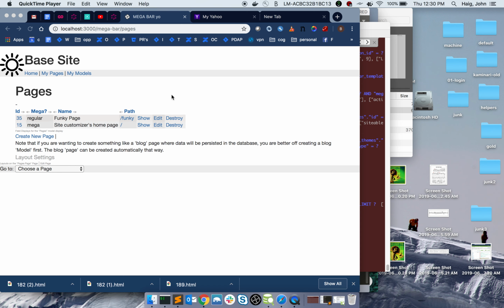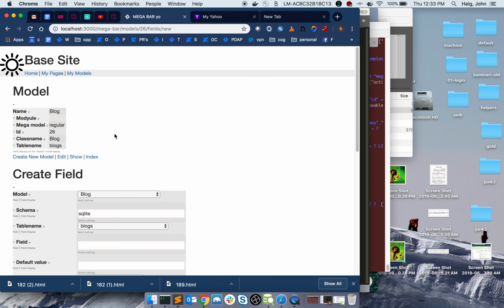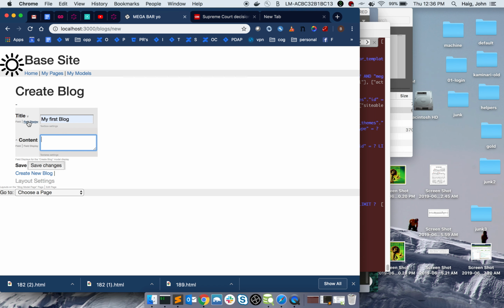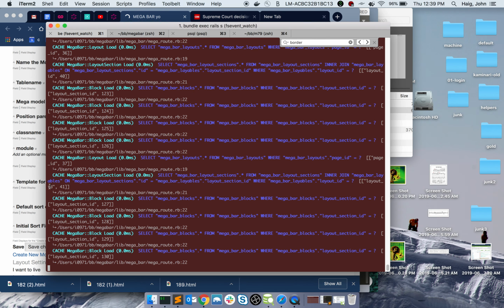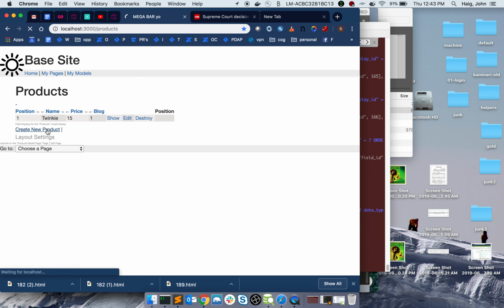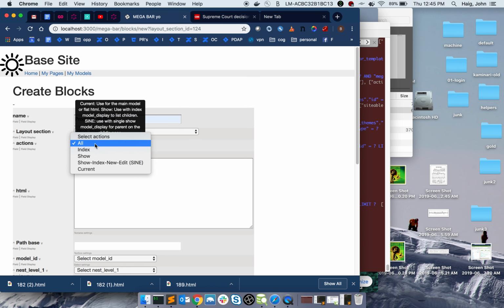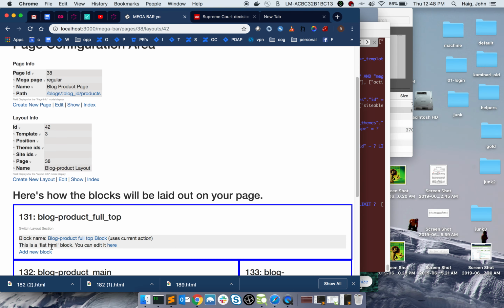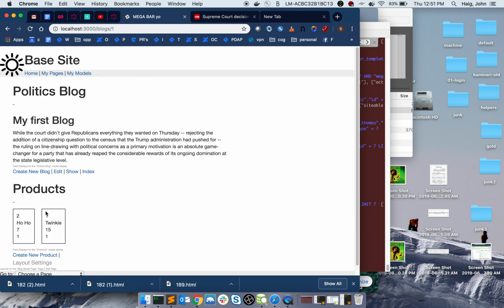Megabar Model Creation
Describes the process of creating Models and Nested Models in MegaBar.